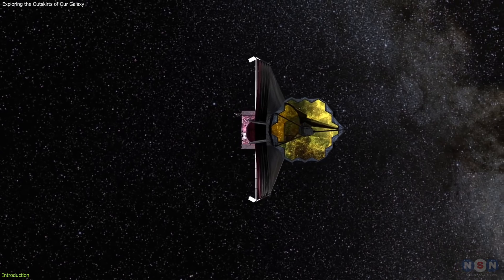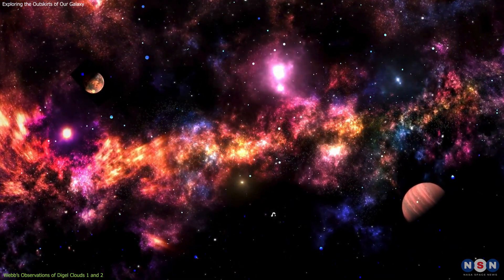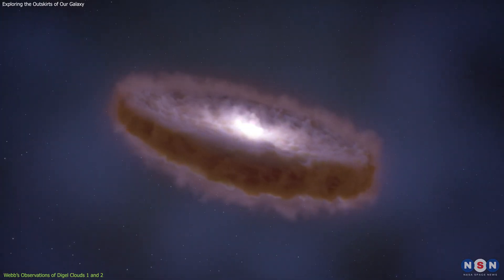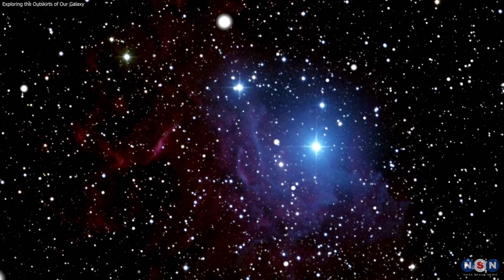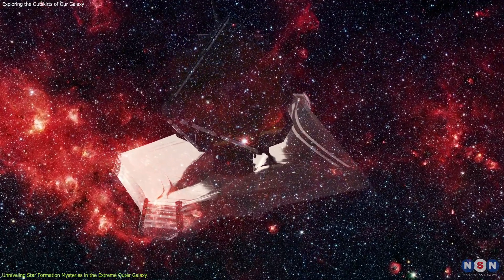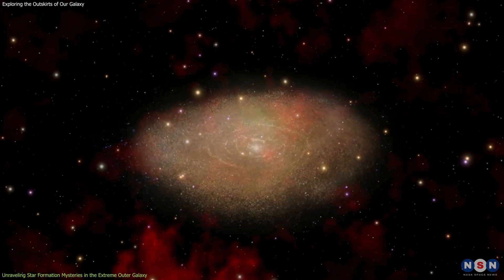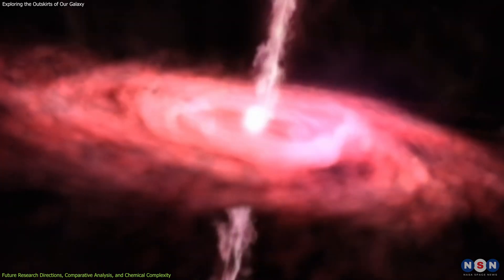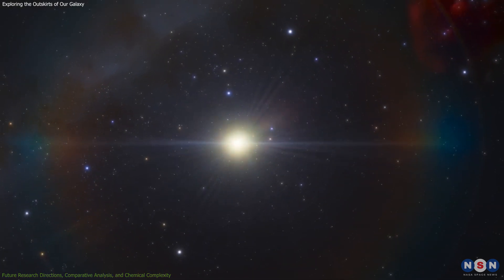James Webb Breakthrough: Webb Uncovers Star Formation Secrets in the Extreme Outer Galaxy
Join us as we explore Webb's stunning new discoveries in the Extreme Outer Galaxy! This episode dives into the telescope's high-resolution images of Digel Clouds 1 and 2, revealing young stars, cosmic jets, and star clusters in a region resembling the early Milky Way. Discover how these findings are reshaping our understanding of star formation and the evolution of galaxies. Don’t miss this deep dive into the universe’s most mysterious regions!

Chapters:
00:00 Introduction
00:46 Webb’s Observations of Digel Clouds 1 and 2
03:23 Unraveling Star Formation Mysteries in the Extreme Outer Galaxy
05:42 Future Research Directions, Comparative Analysis, and Chemical Complexity
07:51 Outro
08:09 Enjoy